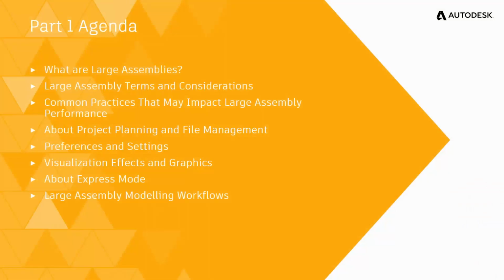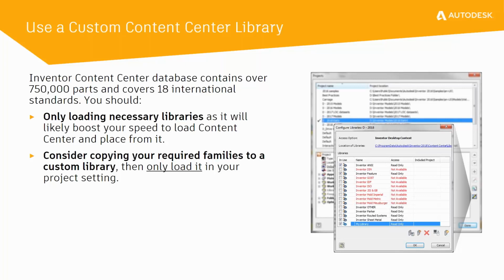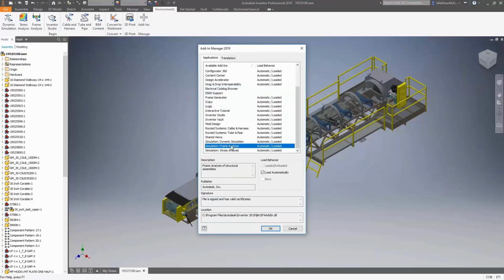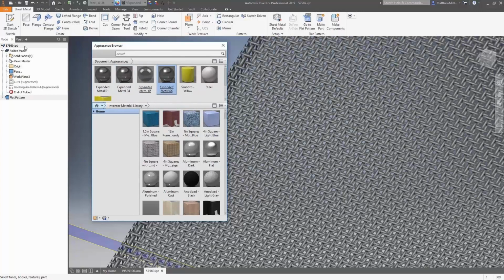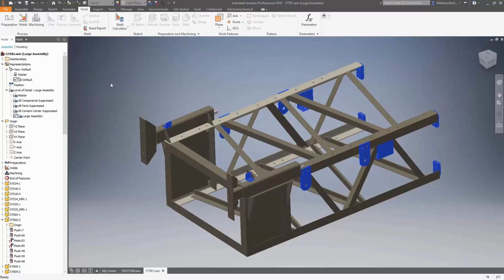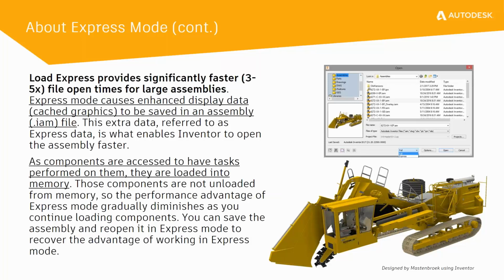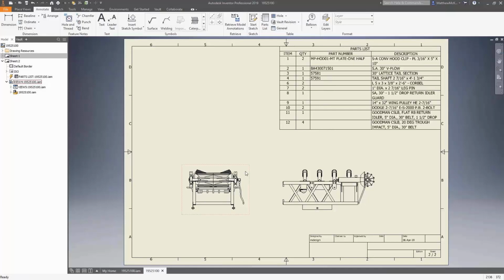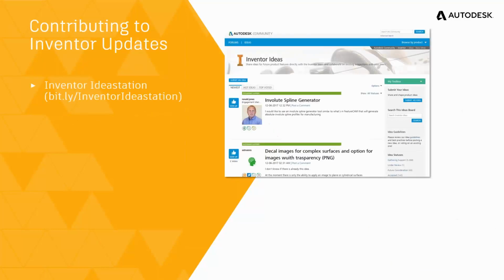Large Assembly Management with Autodesk Inventor - Part 3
One of the more common challenges for CAD users is how to work with Large Assemblies. Thankfully the product development team have been working hard to improve workflows and performance in this area of Inventor. Join us for a look at ways you can improve your Inventor Large Assembly workflow including recommendations for both hardware and software.